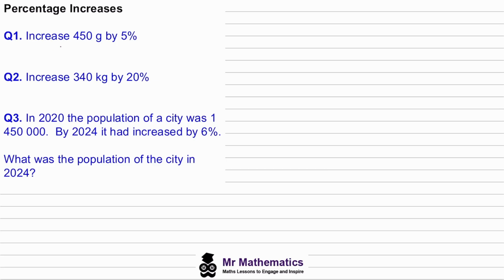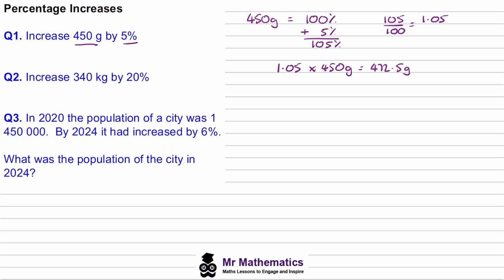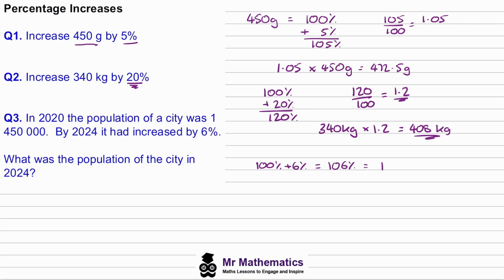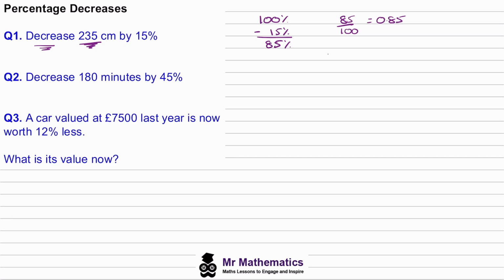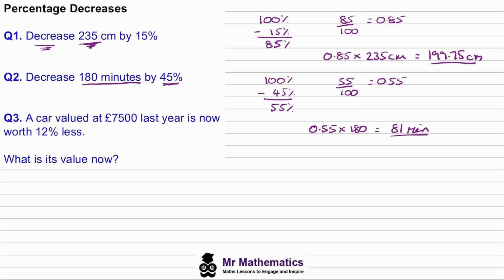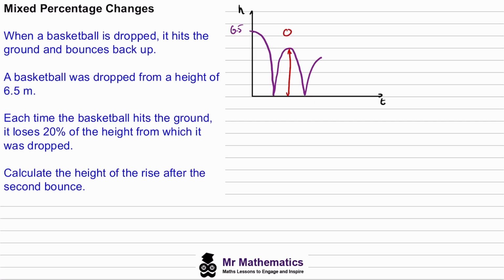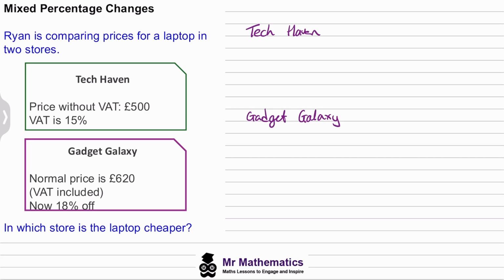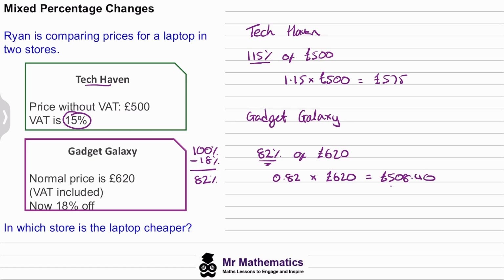Fast Calculator Methods for Percentage Changes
Multipliers are the fastest way to handle percentage increases and decreases — this tutorial shows you exactly how to use them, whether you're on a calculator or non-calculator paper.

We work through several examples, including real-world applications like population growth and car depreciation, and finish with exam-style questions to test your understanding. This is a must-know technique for both GCSE and IGCSE mathematics.

What you'll learn:

How to identify the original amount as 100%
Converting percentage changes into decimal multipliers
Applying multipliers to calculate new totals quickly
Solving exam-style problems involving VAT and multiple percentage changes

📝 Read the full blog post and download the lesson resources

⏱️ Timestamps:
0:00 – Introduction to Percentage Change
0:18 – Question 1: Increasing by 5%
1:28 – Question 2: Increasing by 20%
2:17 – Question 3: Population Increase Problem
3:01 – Percentage Decreases Explained
3:52 – Question 2: Decreasing by 45%
4:38 – Question 3: Car Depreciation Problem
5:11 – Exam Style Question 1: Basketball Height
6:45 – Exam Style Question 2: Comparing Laptop Prices